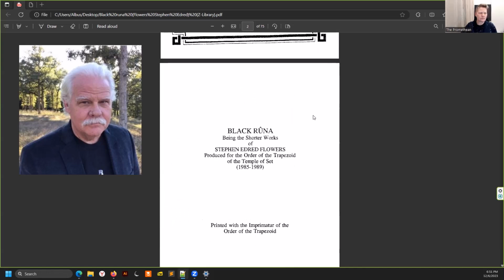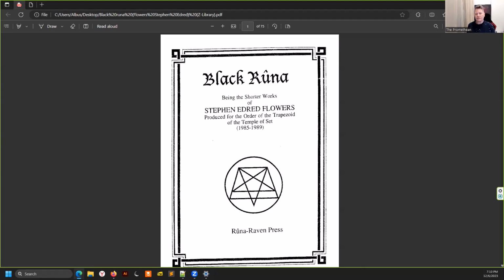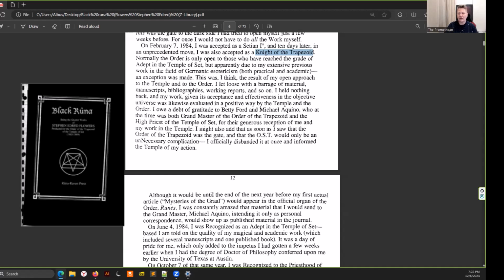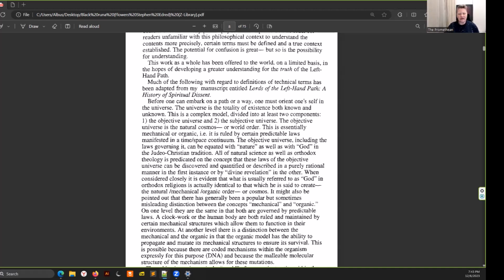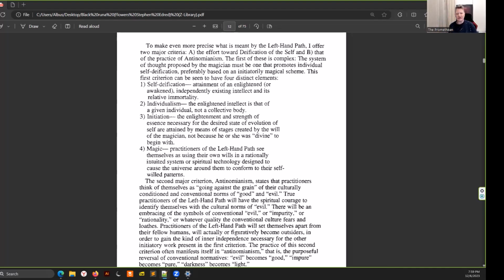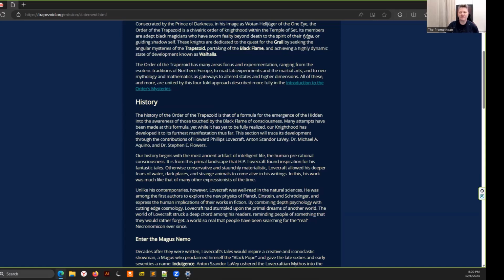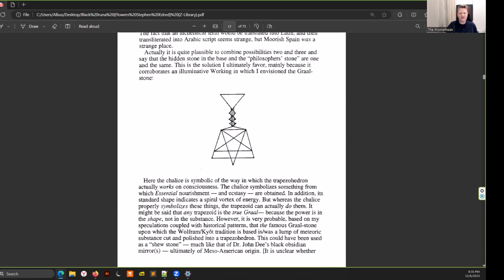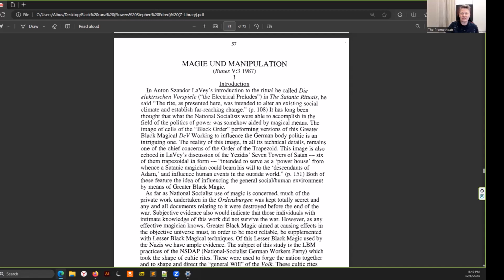The Promethean : The Artificers Flipping Black Runes in the Temple of Set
The Promethean
"Masters of invention, artificers use ingenuity and magic to unlock extraordinary capabilities in objects. They see magic as a complex system waiting to be decoded and then harnessed in their spells and inventions. You can find everything you need to play one of these inventors in the next few sections. Artificers use a variety of tools to channel their arcane power. To cast a spell, an artificer might use alchemist's supplies to create a potent elixir, calligrapher's supplies to inscribe a sigil of power, or tinker's tools to craft a temporary charm. The magic of artificers is tied to their tools and their talents and the ability to control and dominate Spirits.

Book review on the Black Runa , doorway into the Order of Trapezoid within the Temple of Set.
written by Stephen E Flowers
References

random video
video is 11 yrs old...
"Interview with the seventh Grandmaster of the Order of the Trapezoid, an Order within the Temple of Set. The interview with Magister Toby Chappell explores the Order’s history from its origins within the Church of Satan to its formal consecration in the Walhalla chamber at the Wewelsburg castle in Germany, through to its purpose and vision that are still continuing to unfold today. Insight into practices and symbolism of the Order that are rarely discussed publicly are examined as well, so expect this to be a rather illuminating experience of the dark."
KHPR 013: The Order of the Trapezoid
In the latest much anticipated episode of KHPR, Priest Simon Liddell introduces the seventh Grandmaster of the Order of the Trapezoid. The interview with Magister Toby Chappell explores the Order’s history from its origins within the Church of Satan to its formal consecration in the Walhalla chamber at the Wewelsburg castle in Germany, through to its purpose and vision that are still continuing to unfold today. Insight into practices and symbolism of the Order that are rarely discussed publicly are examined as well, so expect this to be a rather illuminating experience of the dark.
video of audio discussion on the Order of Trapezoid, but Ive listened to it, and its all based on the website from which Ive found the notes Ive shared in excerpt section.